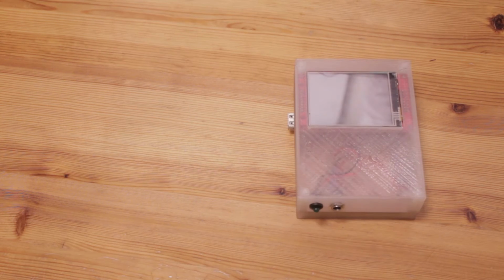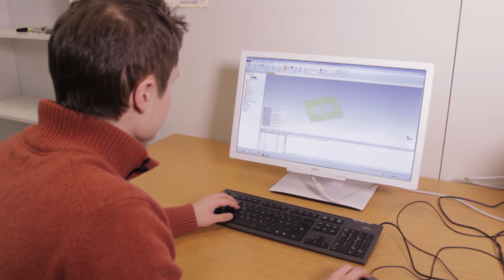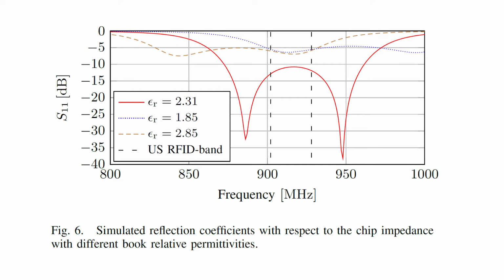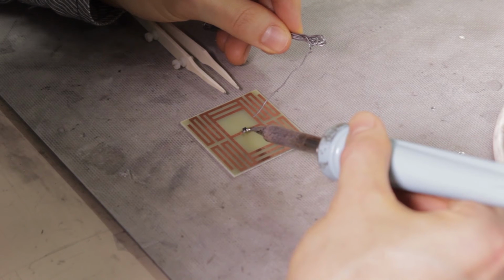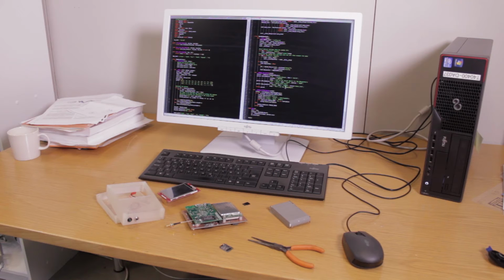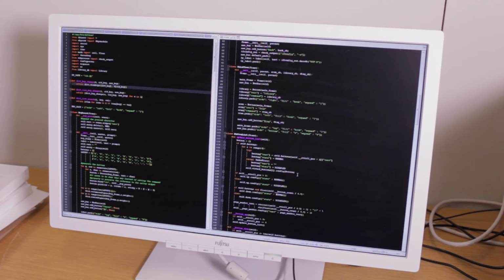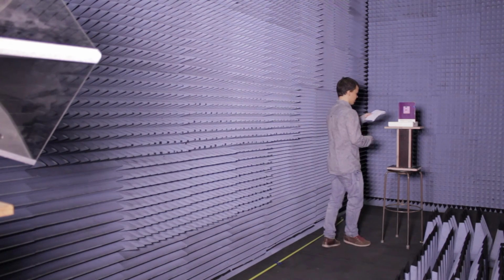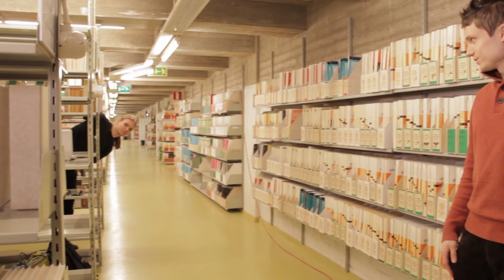RFID-based Book Finder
This demovideo represents the second part of the submission of Team Aalto ELEC to the 2014 IEEE AP-S Student Design Contest. The video demonstrates the design and use of a RFID system used for locating books. The main benefit of the system is the ability to locate books fast and without a line of sight. The system read range is approximately 5 meters.

Team consisted of:
Aapo Oksman
Aapo Vienamo
Mikko Heino
Jalmari Toivanen

The project was supported by Aalto University School of Electrical Engineering. A reference to the related article will be inserted to this description later.

Team Aalto ELEC